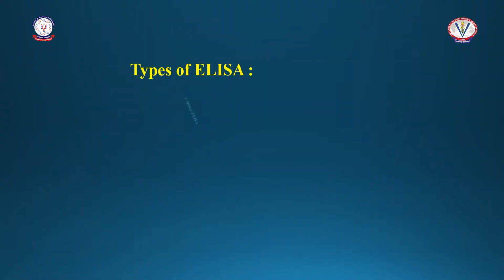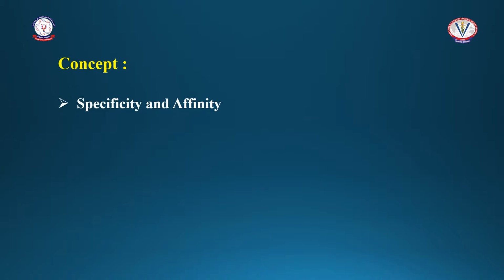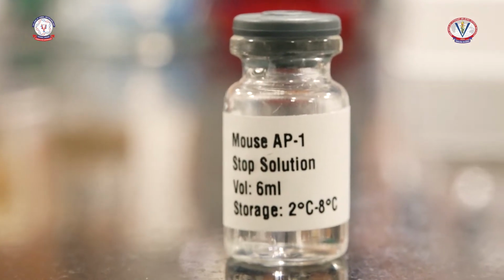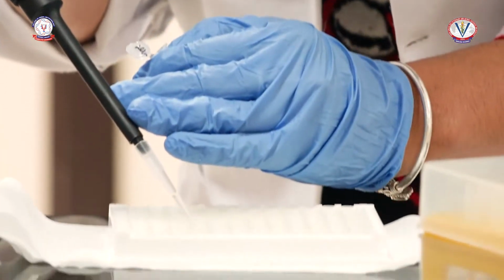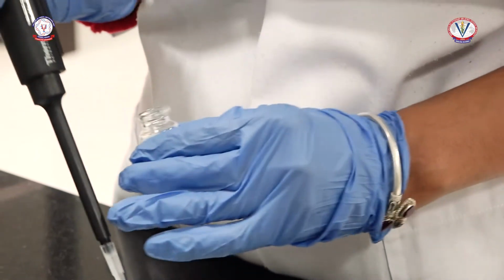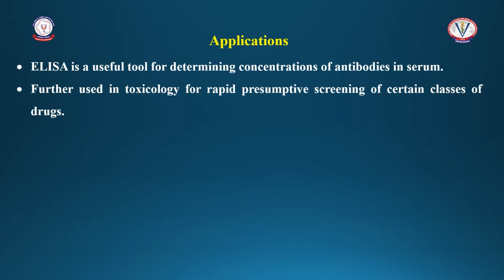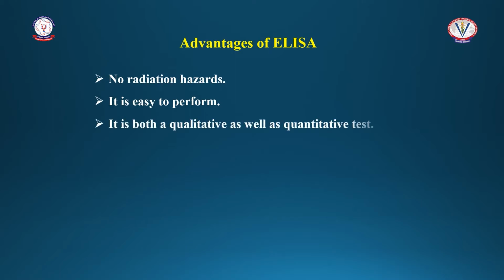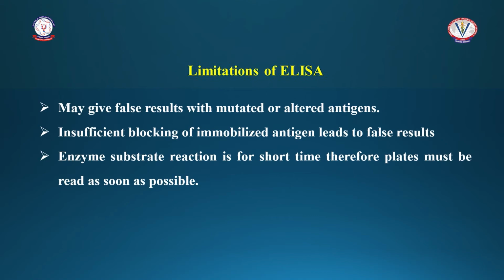GADVASU. College of Animal Biotechnology - ENZYME LINKED IMMUNOSORBENT ASSAY (ELISA)